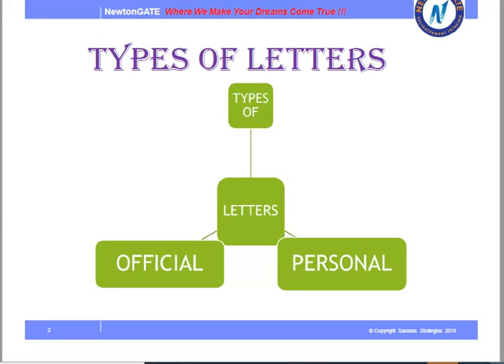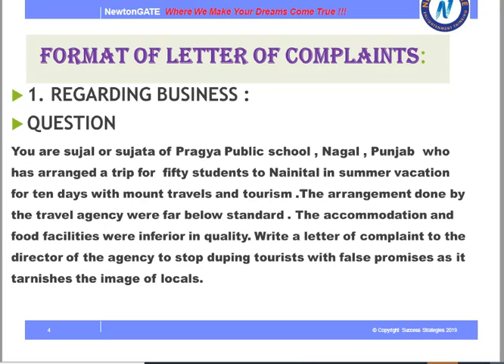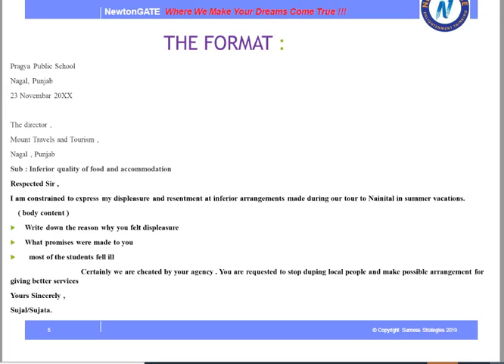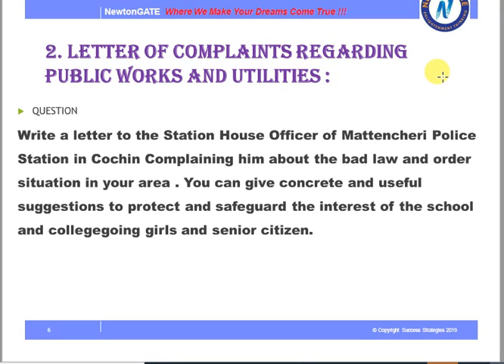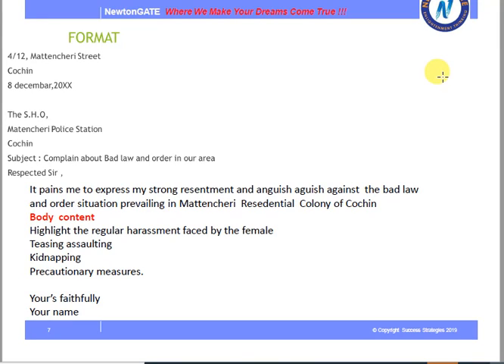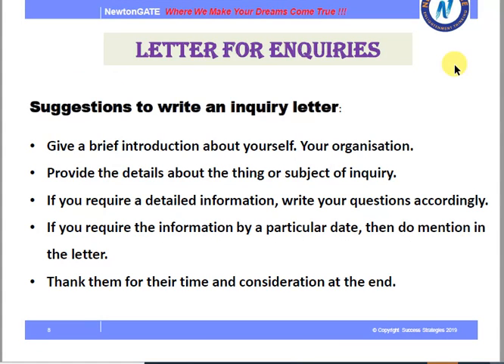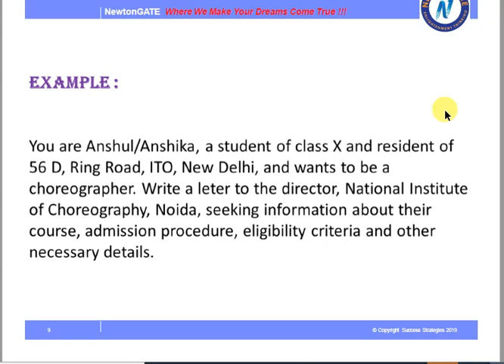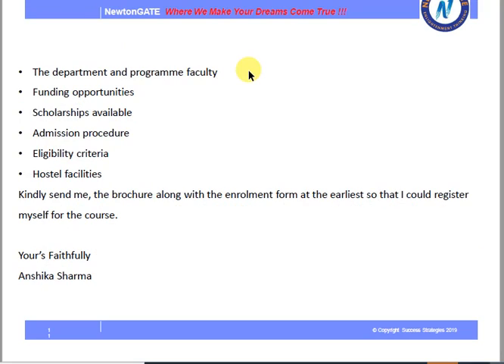Concept Clearing for CBSE Class X Official Letter Writing